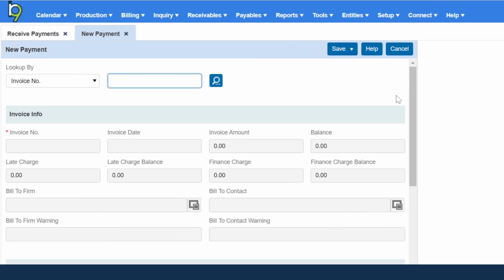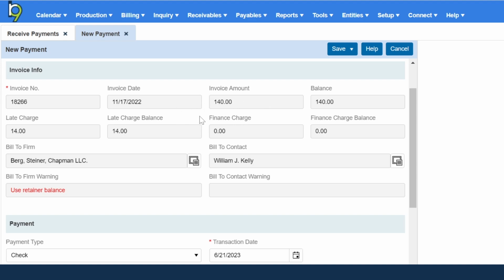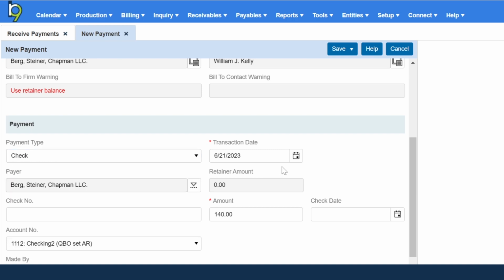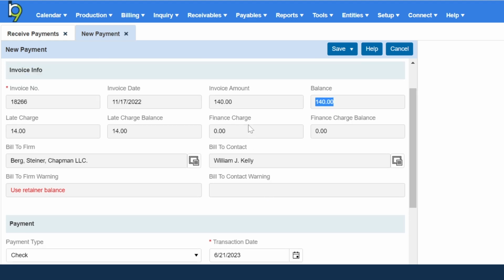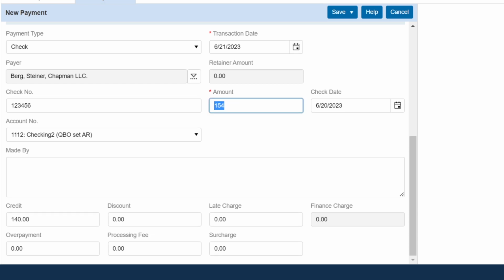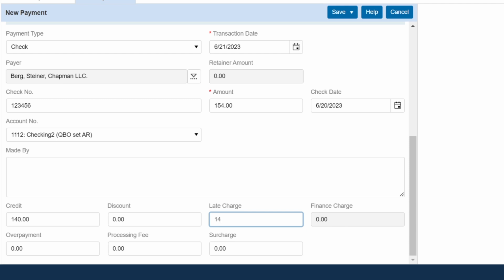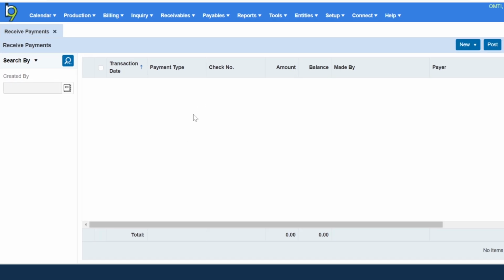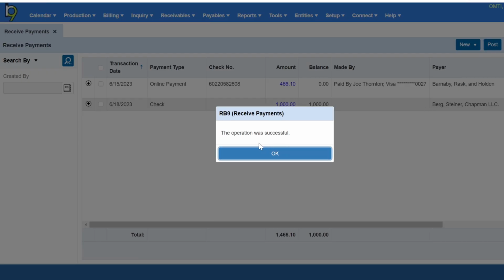Receive Payment – One Check One Invoice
How to process a payment when a client’s check covers a single invoice including or excluding any additional charges or fees. View any unposted payments.